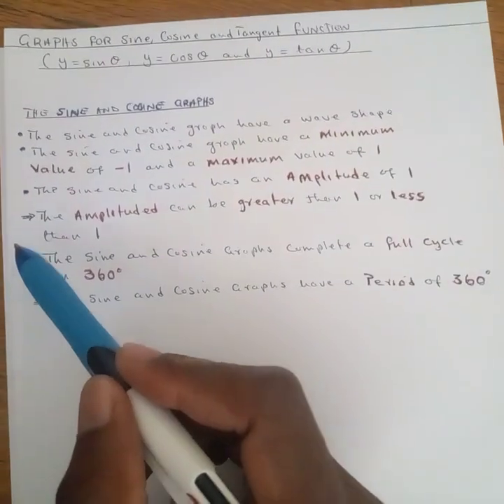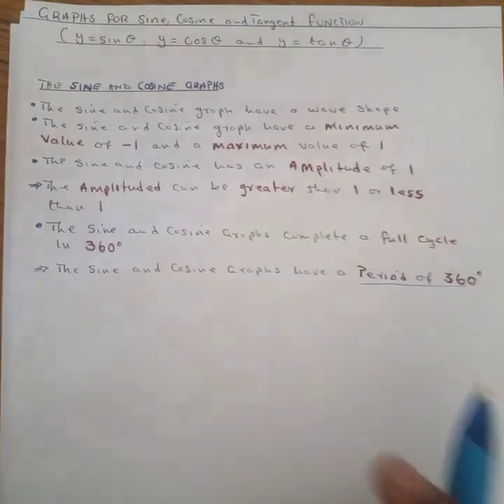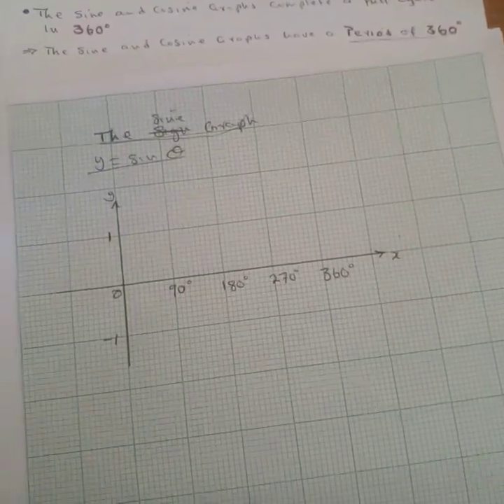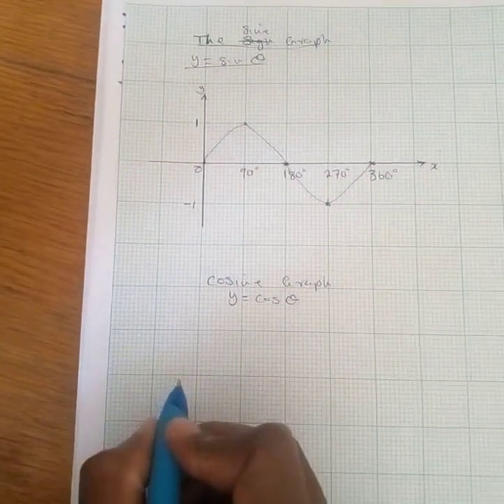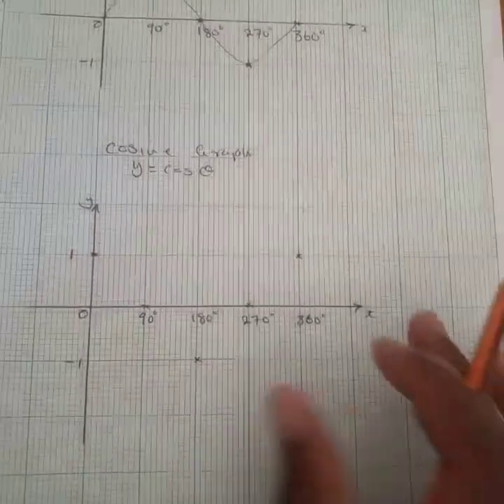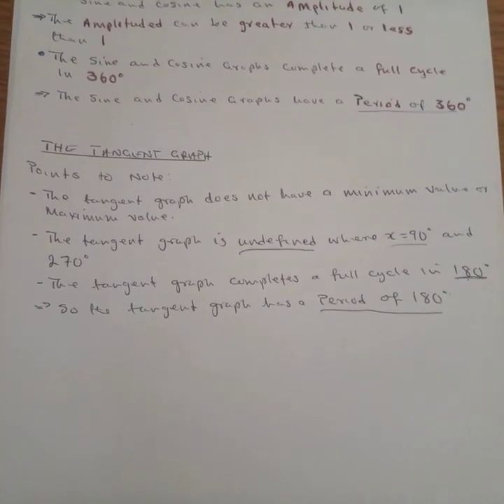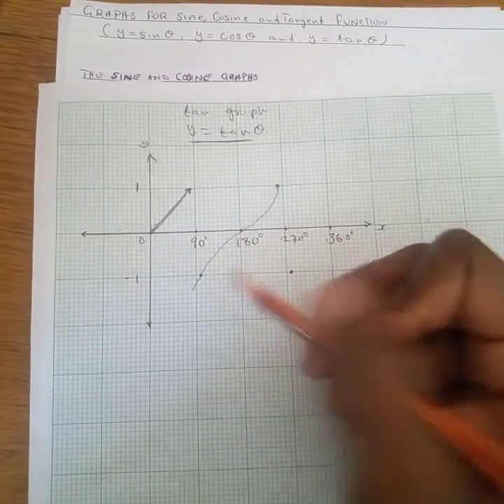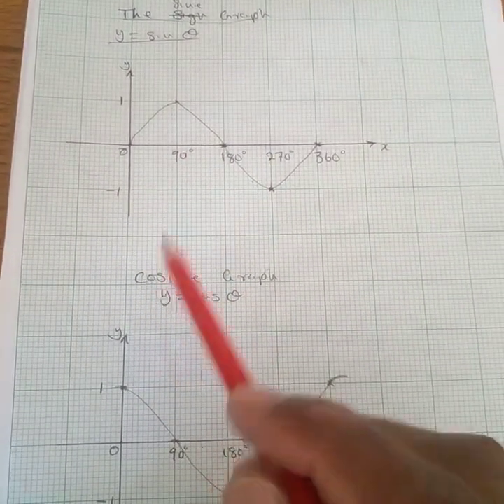The sine, cosine and tangent graphs drawn